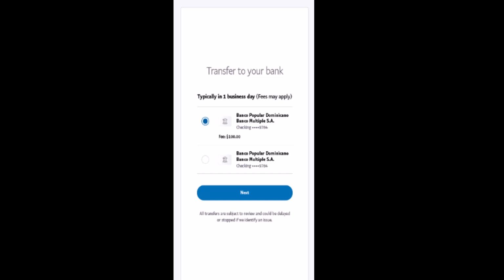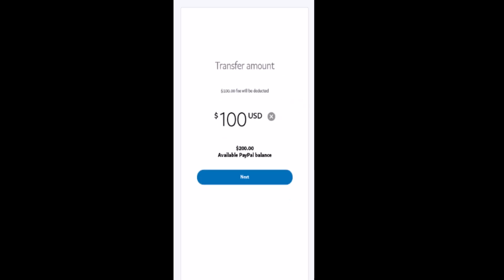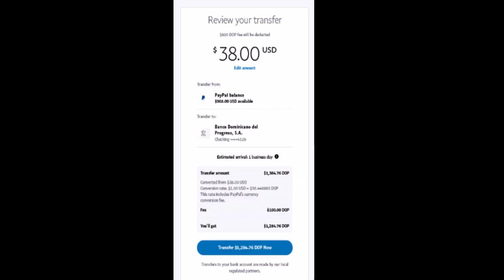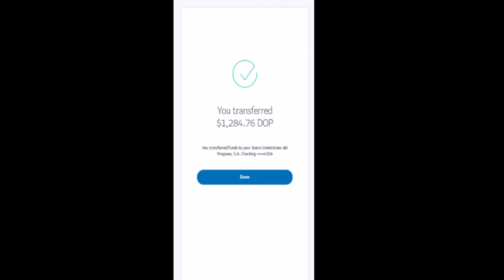How to Withdraw Money on Paypal Business Account !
This video guides you in an easy step-by-step process to withdraw money from Paypal business account to bank.

Follow these simple steps:
2) Tap on transfer.
3) tap on the bank.
4) enter the amount.
'5) Next tap on transfer now.
6) review the information.
That's it.